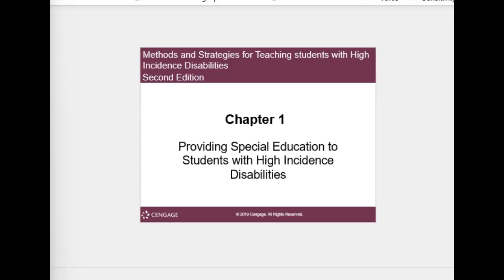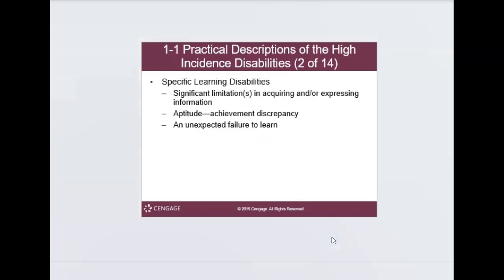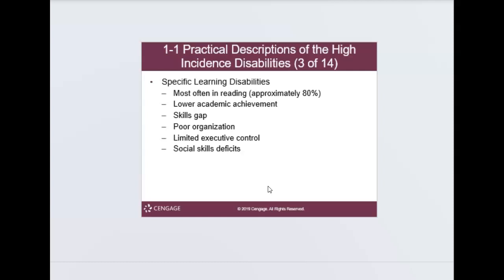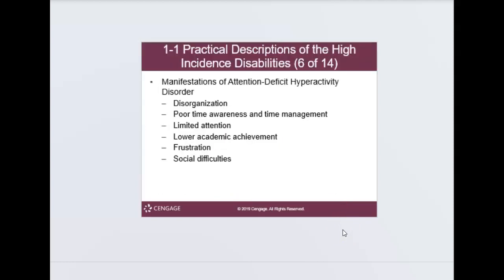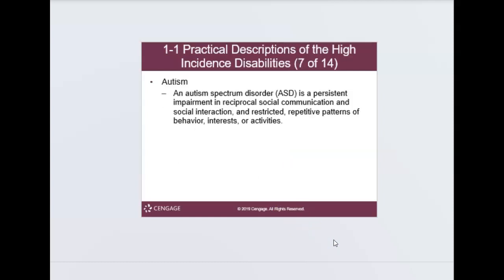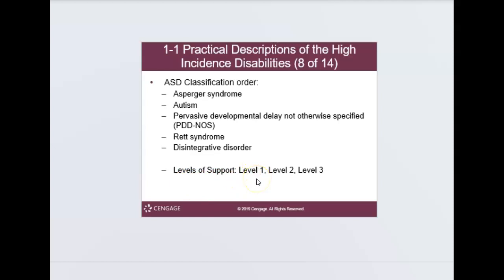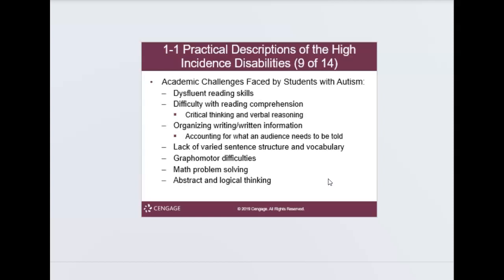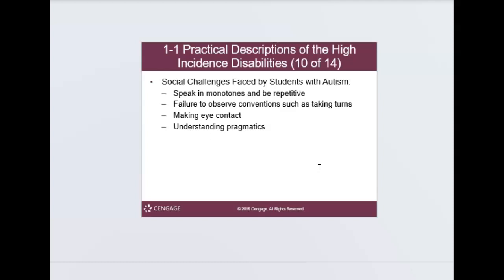Ch. 1 with sound, part 1